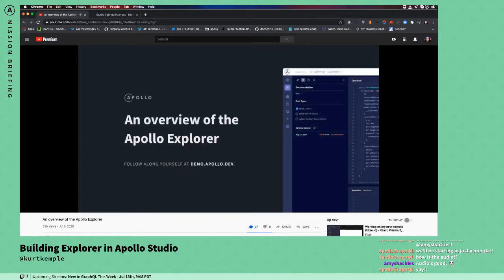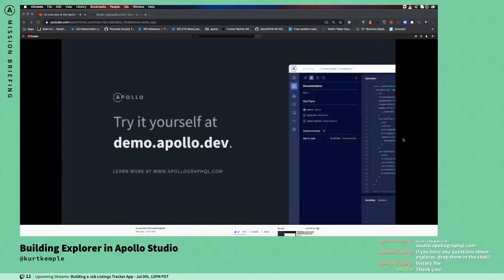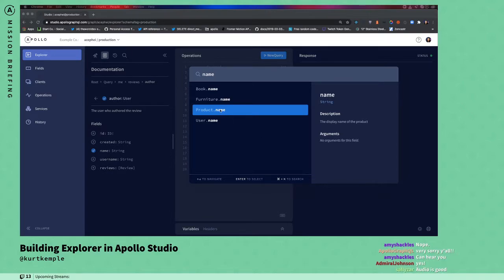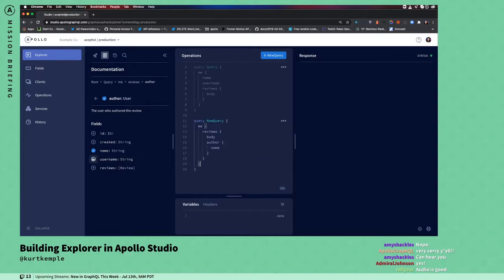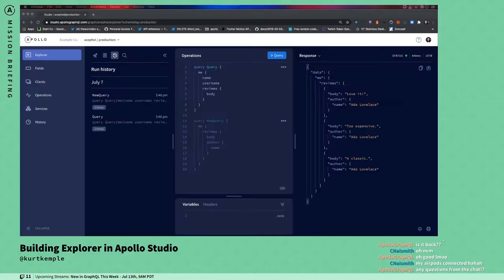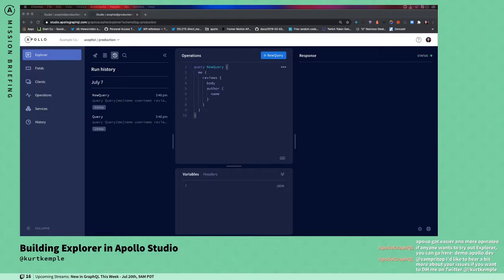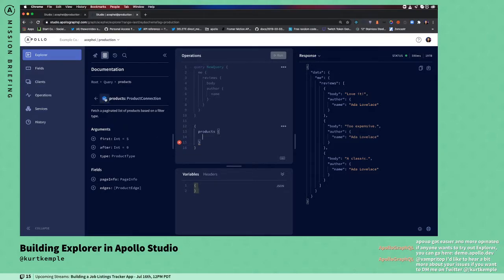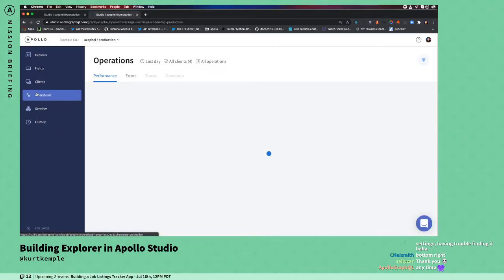How It's Built: Apollo Studio's Explorer - Panel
In this panel moderated by Kurt Kemple, the team responsible for building the new Explorer panel in Apollo Studio cover the ins and outs of how and why it was built.